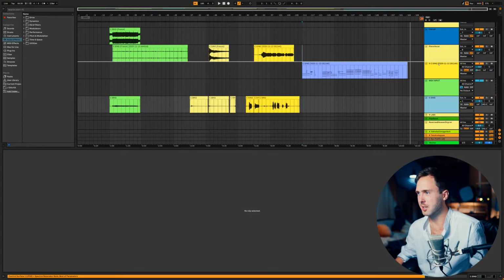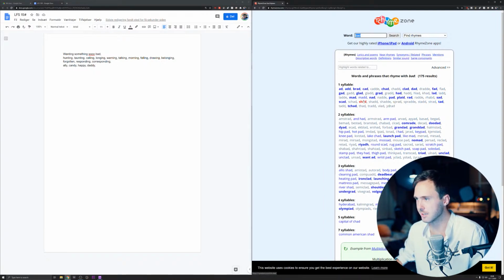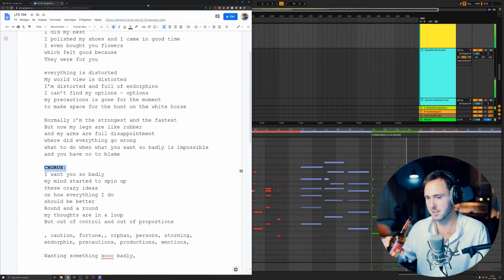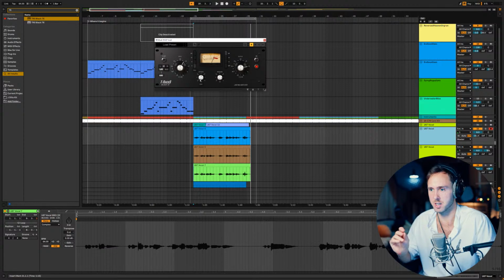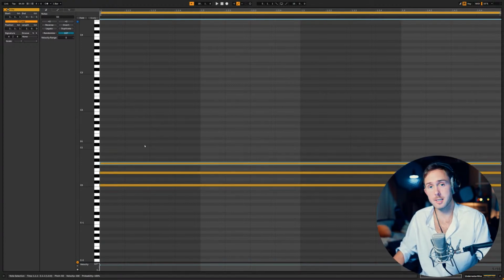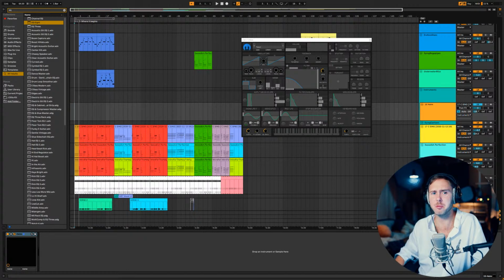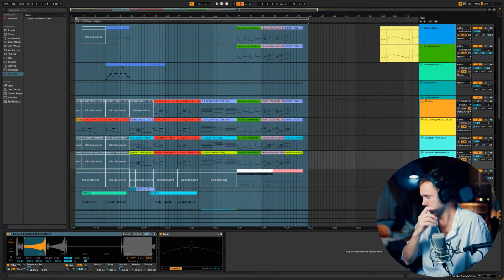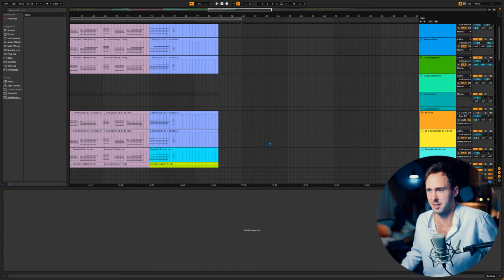DIY Instruments – Live from scratch #15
WRITING AND PRODUCING A SONG FROM SCRATCH WITH ABLETON LIVE 11 + Q&A